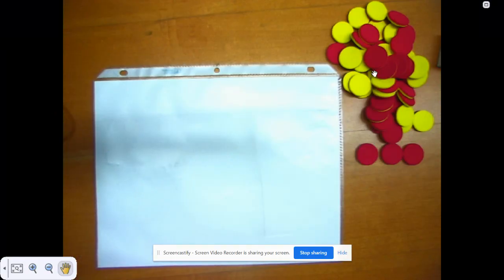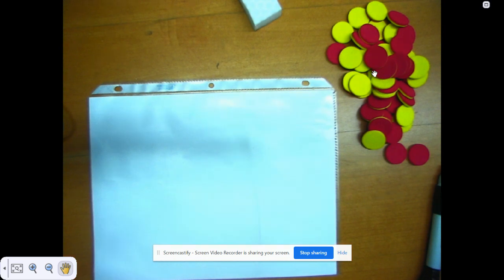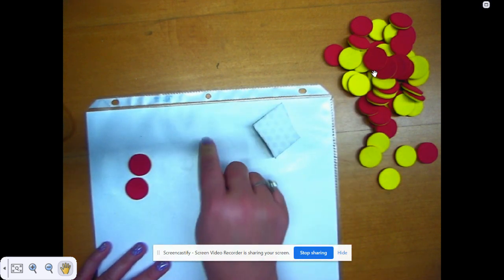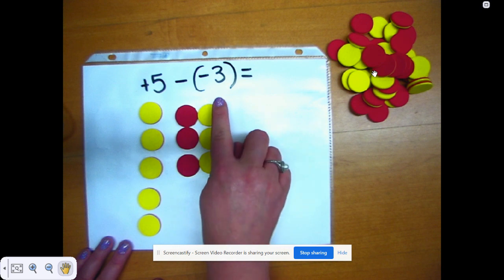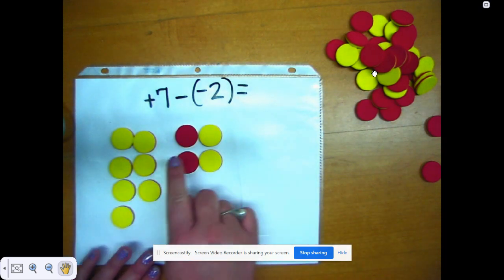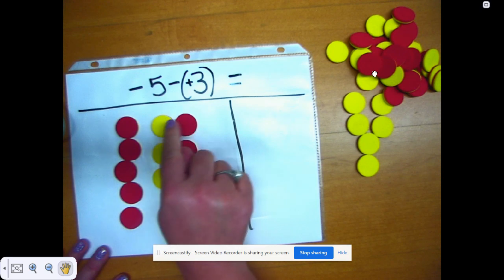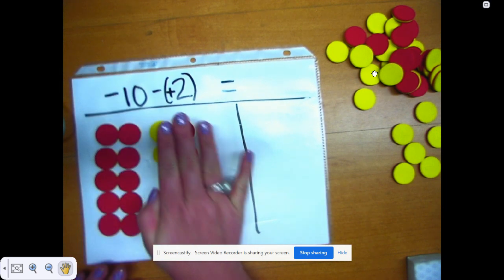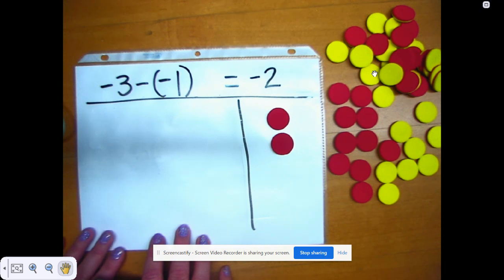Subtracting Integers with Counters